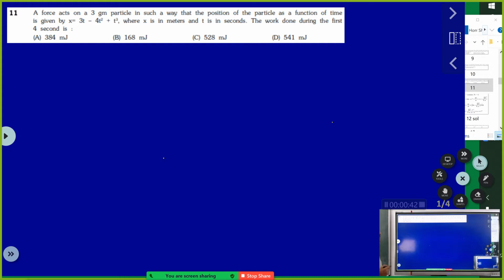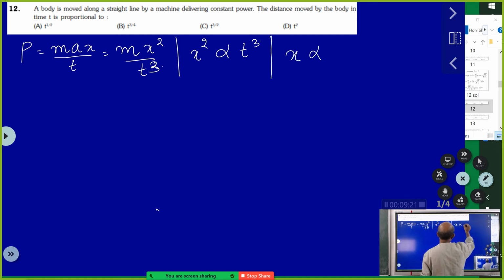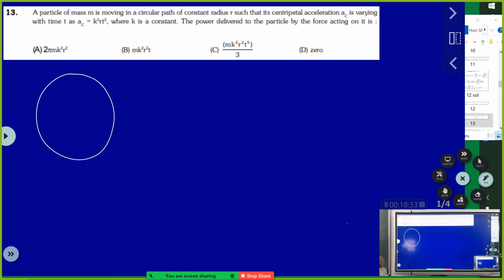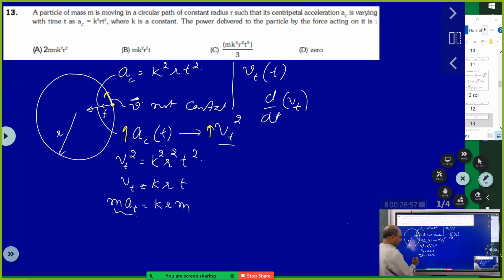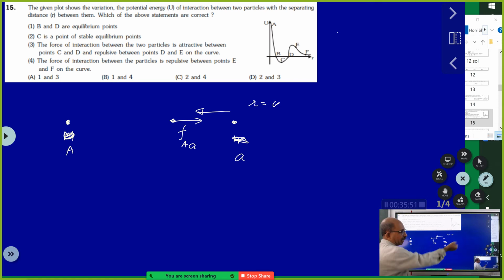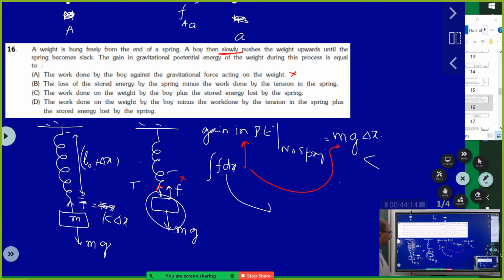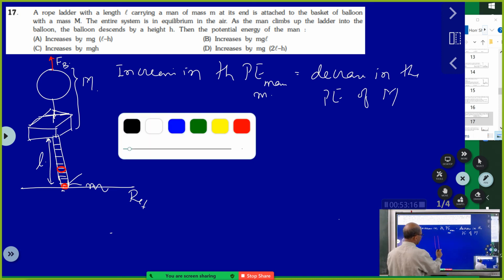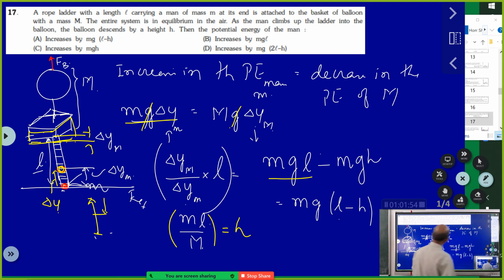#2-Work Power Energy| Revision Phase-2| Physics class11| IIT advanced| JEE main| NEET| Problems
Phase -2 chapter wise revision of Class XI & Class XII after the completion of syllabus in Physics (during phase-1) for the above mentioned competitive examinations.

Thanks

Qualifications:
1986: B.E. (E& C) Karnataka University
1989: M.Tech. (CEDT), IISc, Bangalore
1990: PGDBA

Mission:
1. To integrate 'teaching, learning, coaching training & mentoring' happen effectively and efficiently, for a select set of IX, X, XI, XII, PU students, who aspire to be achievers in the competitive examinations like KVPY, NEET, JEE-Mains, JEE-Advanced & CET.

2. To initiate a process to provide fruitful online cum offline curriculum, designed and executed by me, Prof. Sudheer Murthy, to ensure efficient and effective conversion of the available time into knowledge and skills, that are necessary to excel in competitive examinations like JEE-Mains, JEE-Advanced, NEET, CET and the Boards.

3. To assimilate, build and use appropriate learning supports.
Objectives:

1. To develop and enhance the necessary Cognitive and Non-Cognitive skills in the students to excel in all formats of science examinations.

2. Adopt student-centred learning methodology in the regular curriculum.

3. To enable students to create more knowledge and skills.

4. To coach and train students, to assimilate and format information, so that it can be easily converted to knowledge, with appropriate efforts.

5. To enable students of XI/XII (PU I & II) to confidently solve various types of questions that appear in exams like NEET, JEE-Main, JEE-Advanced & CET.

6. To inculcate qualities that make them worthy citizens of India, who will constantly endure excelling scientifically.

                             Experience & achievements of Prof. Sudheer Murthy:
1986 – 1990: Assistant Manager at Integrated Process Automation, Bangalore

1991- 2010: Assistant Professor, Dept. of E&C, BVB College of Engineering and Technology, Hubli

2004: Established FEAT Educational Services (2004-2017), a franchisee of BASE Bangalore.       Primarily conducted Foundation courses in Science and Mathematics for Std. VIII, IX & X.

2008: Students of Hubli-Dharwad were coached and trained by experts from Bangalore (exclusively for students of FEAT Educational Services) using state of the art Technology during 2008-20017)

2010 – 2015: Partnered Chinmaya school & college. Chinmaya college declared best college in north Karnataka.

2015: Established Jnanada Integrated PU Science College, Hubli

2017: Established BASE PU College, Hubli.

2021: Established Online and offline educational institute FeatInEdu with state of the art technology. I am currently engaged in conducting Online classes. I have my own YouTube channel ‘FeatInEdu’.  Free lessons in Physics for PU students.

30 years in teaching/coaching/training/Academic administration.